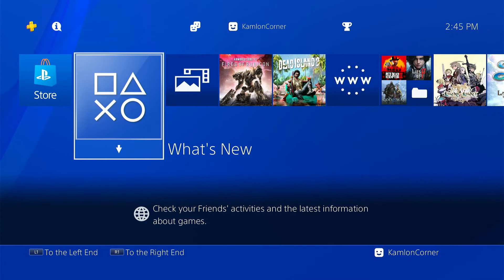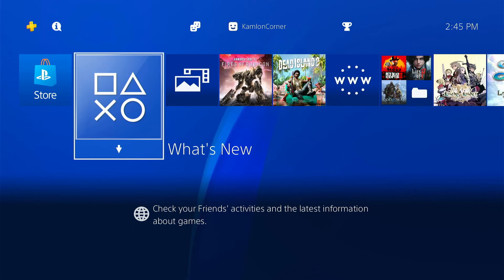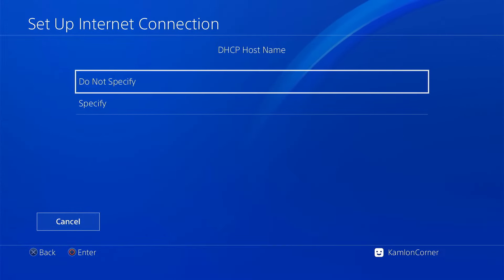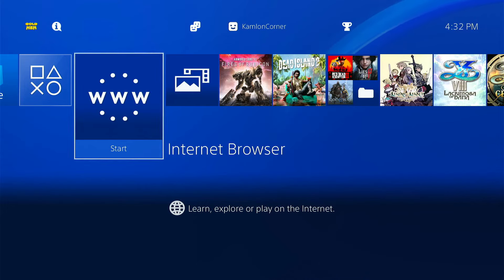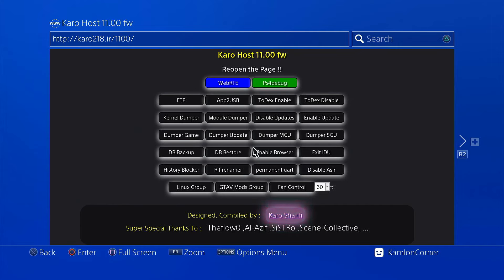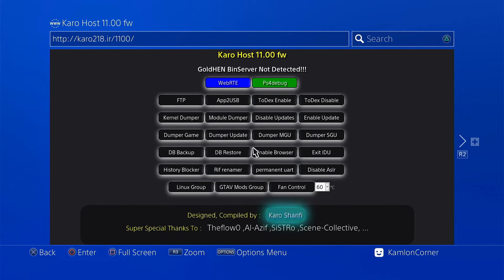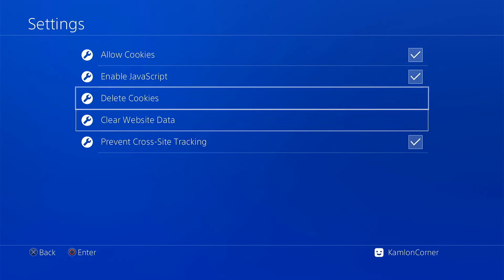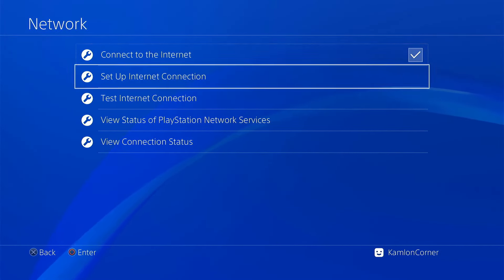How to go online safely on a Jailbroken PS4 | 5.05-11.0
Hello everyone,

We have an important update to share with you all. We are thrilled to announce the launch of our new YouTube channel dedicated exclusively to gaming and jailbreak content!

While we haven't started posting new videos yet, all our future updates and new content related to gaming and jailbreak will be available on this new channel. This means that our current channel will now be focused solely on our motivational videos.

Rest assured, we will continue to actively respond to all your questions and comments here, as well as on our new channel. All our links and resources will remain accessible from this channel too.

Thank you for your continued support, and we look forward to sharing more exciting content with you on both channels!

secondary      0.0.0.0

11.0
karo218.ir/1100

5.05-9.0
karo218.ir
kmeps4.site

1:20 setting up the PS4 and network configuration
2:12 using DNS to block updates
2:53 using disable update payload
3:25 using webhost to load disable updates